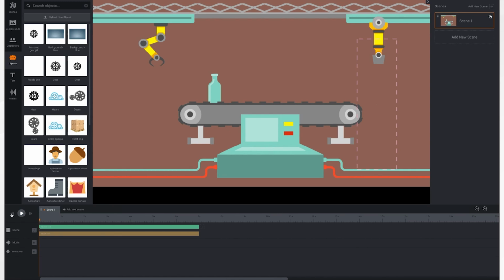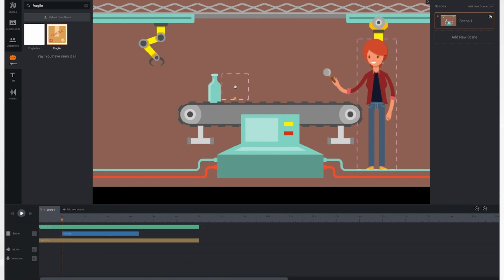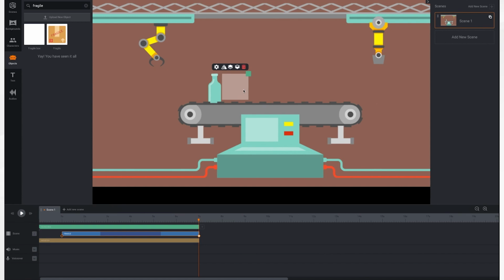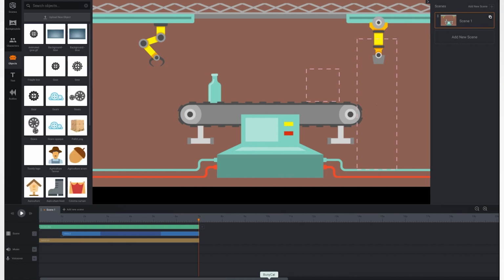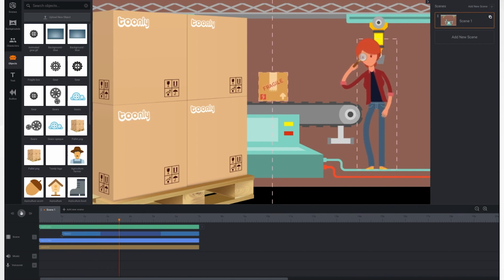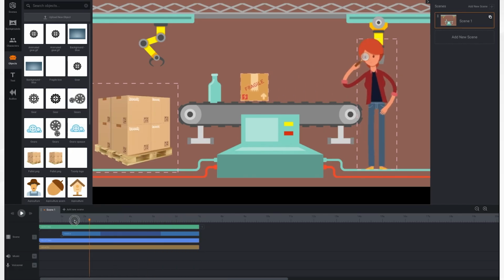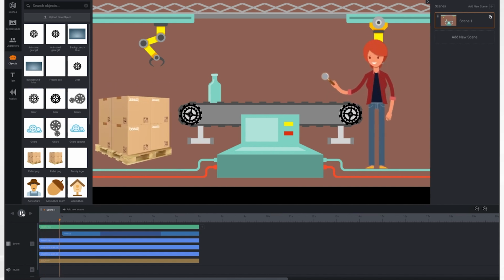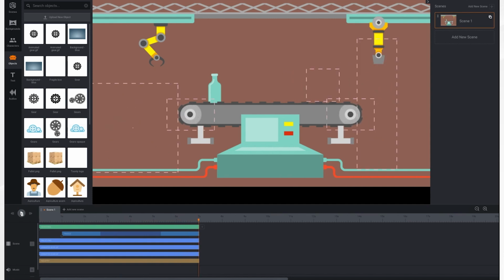3 Animatoon - Tutorial - Working with objects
The easiest cartoon animation tool.
Turn Your Message into a Cartoon-Style Animated Video
Fast, Easy, and Professional!

Use ANIMATOON to create incredible animated explainer videos to entertain, engage, and affect your viewers in a positive way.

Can be used for online and/or brick and mortar businesses.
Zero technical or design skills needed!